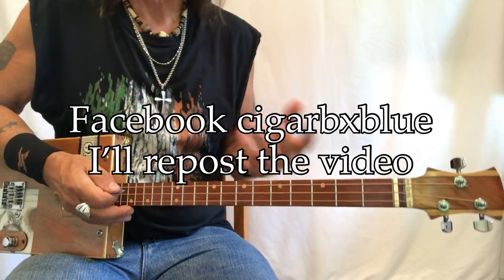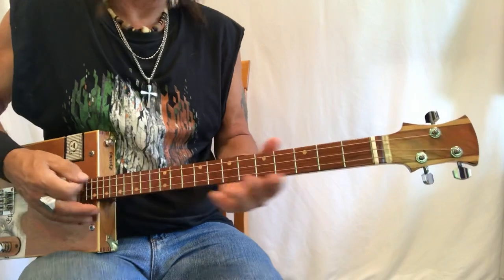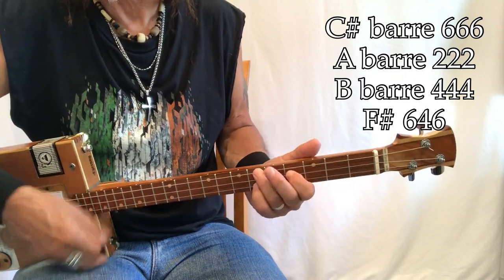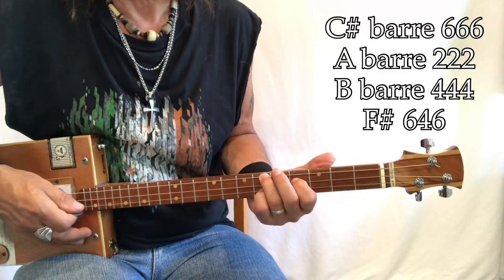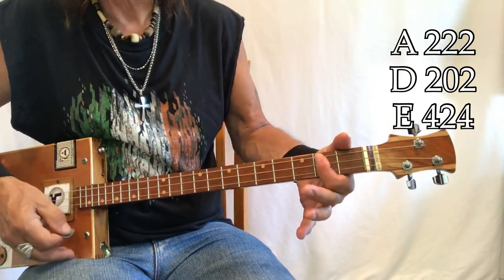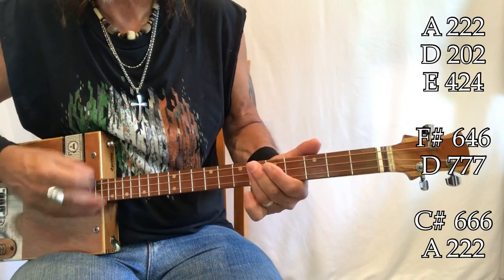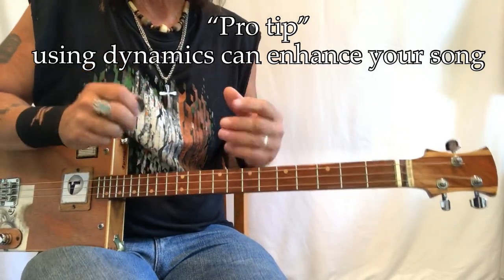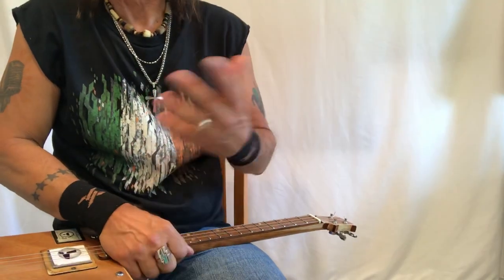Message in a bottle The Police lesson for 3 string Cigar Box Cigar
I've parked the companion  video on my FB page at cigarbxblue
I've only played it live once, it's very much out of my vocal range.
Thank you for all your support. A buck a show is all we ask.